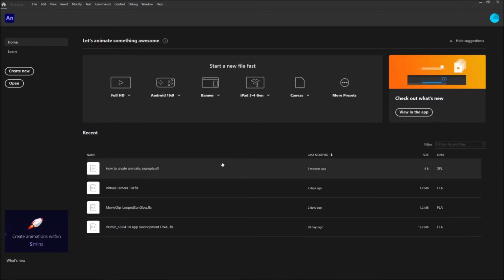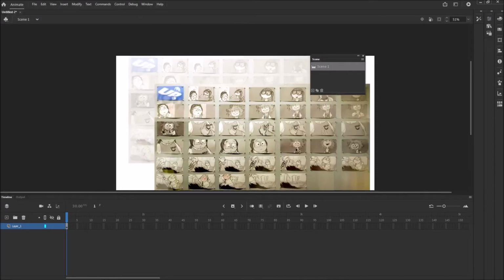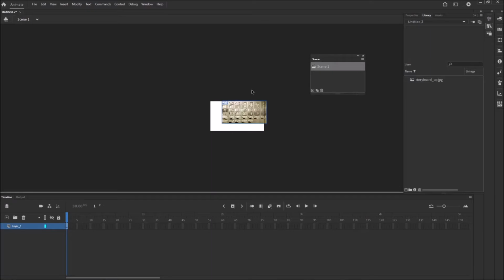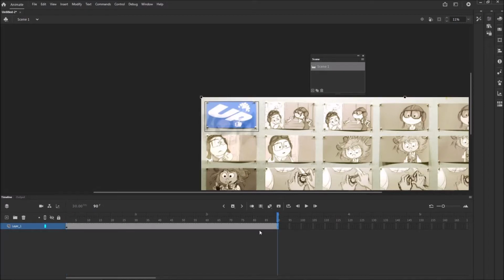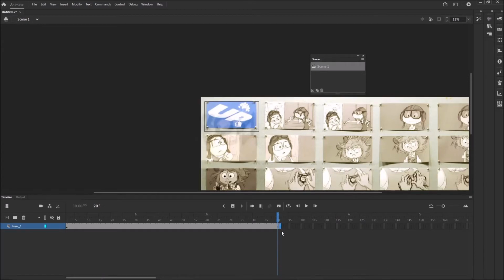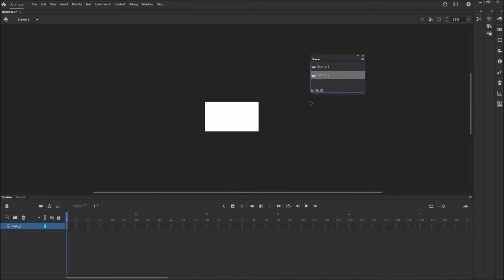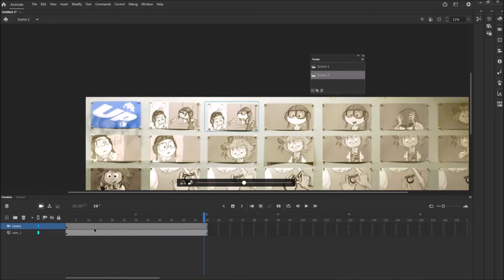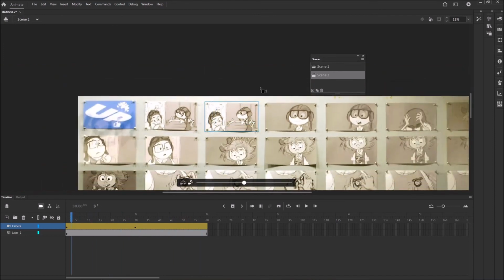How to turn your storyboard into an animatic using Animate.